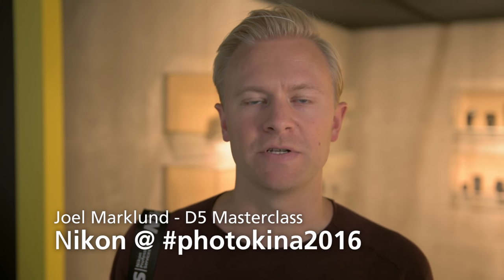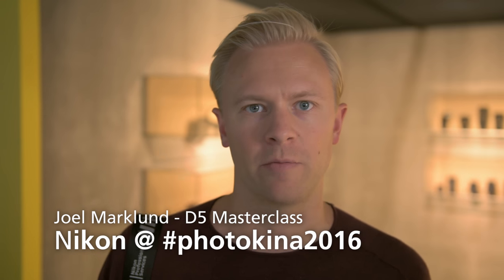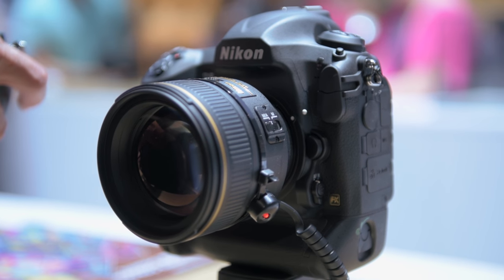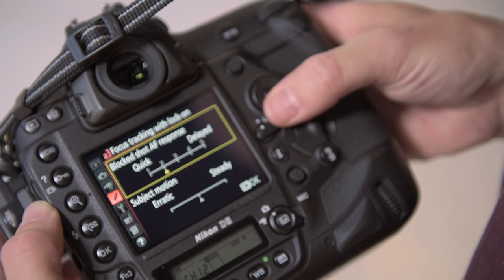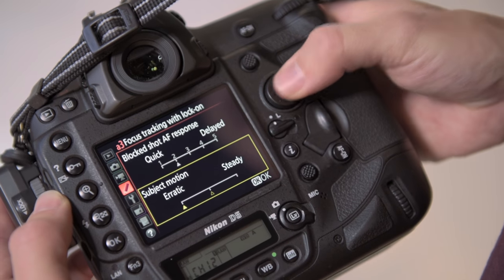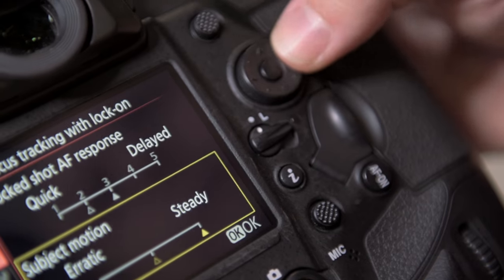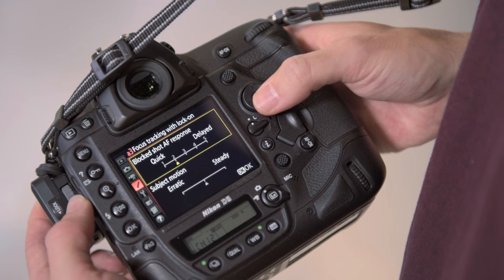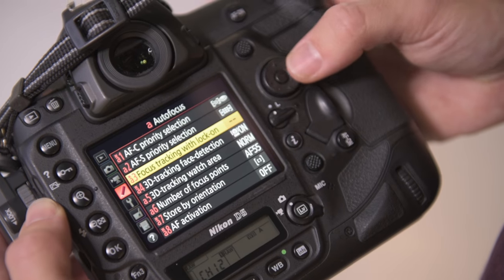Handy Nikon D5 tips? Sports photographer Joel Marklund shares his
Swedish sports photographer Joel is Nikon’s first Europea Ambassador and has been using the new NikonD5. Joel started out working on a local newspaper, shot the Beijing Olympics, and is now renowned for his portraits of athletes under pressure